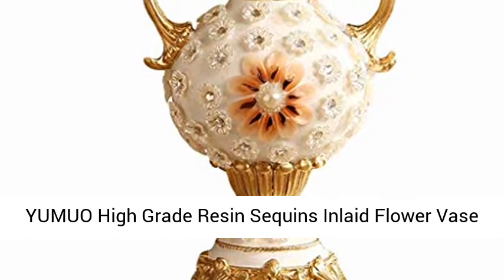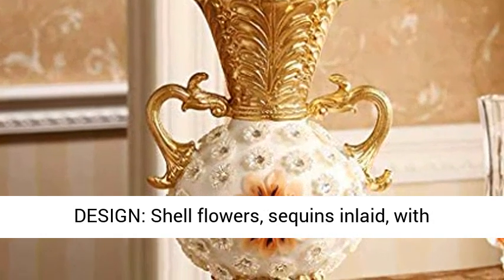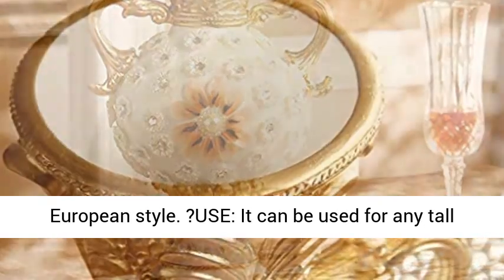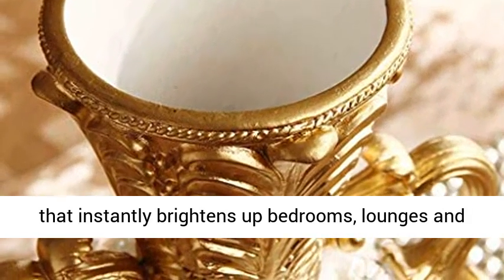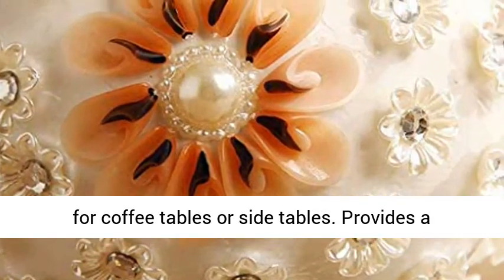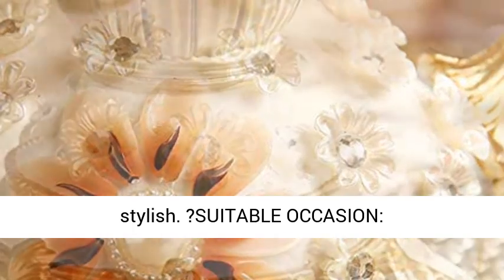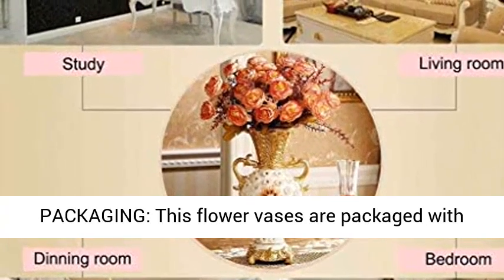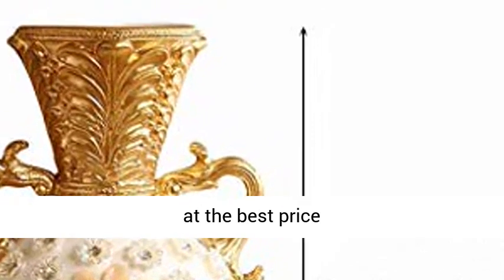YUMUO High Grade Resin Sequins Inlaid Flower Vase High Legged Jar European Style Luxurious Home Deco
YUMUO High Grade Resin Sequins Inlaid Flower Vase High-Legged Jar European-Style Luxurious Home Decor for Living Room Table Centerpieces Floor Vase or Wedding Gift White and Gold 32cm ?PERFECT DESIGN: Shell flowers, sequins inlaid, with embossed base, the overall exudes a romantic European style.
?USE: It can be used for any tall flowers or fake flowers. for a stunning display that instantly brightens up bedrooms, lounges and offices.
?PERFECT DECORATION: Wonderful decoration for coffee tables or side tables. Provides a modern sense to accentuate the personality of your home decor,Perfect for flower display, incredibly stylish.
?SUITABLE OCCASION: Household,office,collection,holiday gifts,gift for weddding,birthday,christmas,thanksgiving and anniversary,etc.Can be used for decoration in the living room,study room and bedroom,giving your home an elegant and romantic feeling.
?REINFORCED PACKAGING: This flower vases are packaged with reinforced foam padding in a box to make sure ceramic vases come in good conditions."